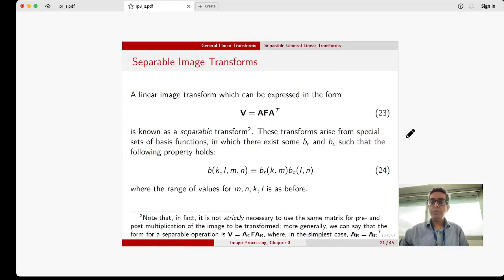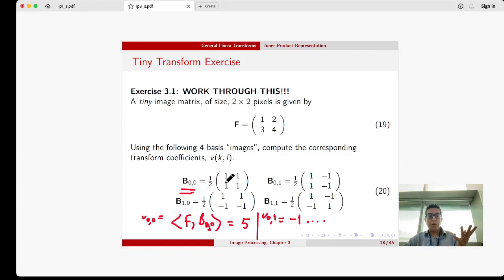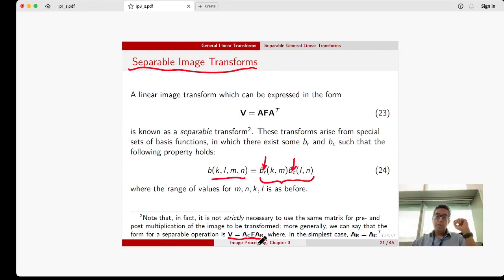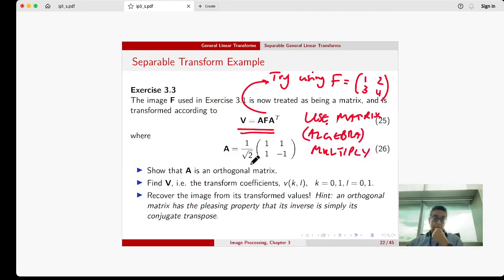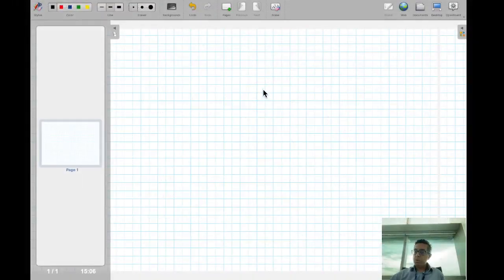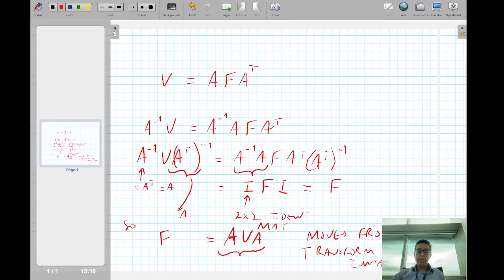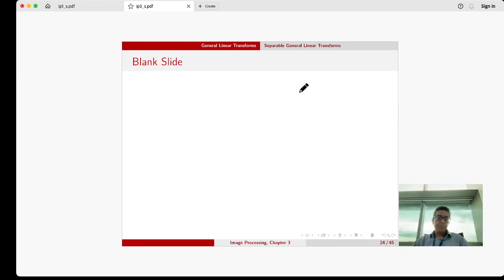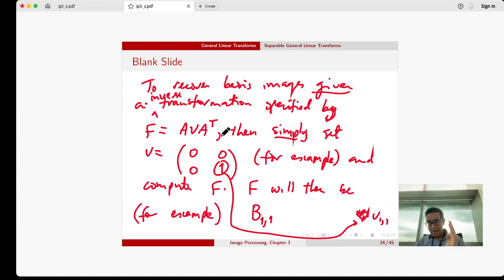Chapter 3 Part D